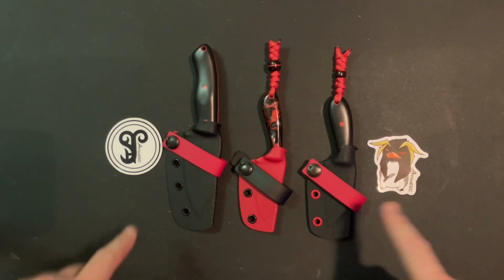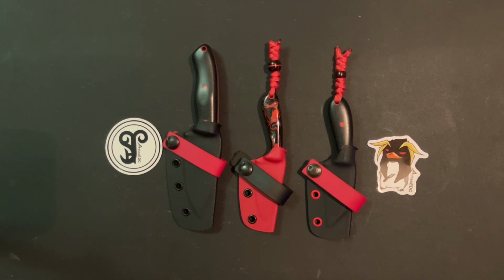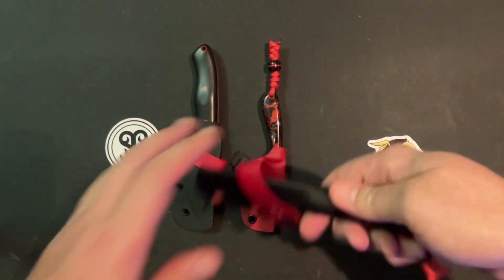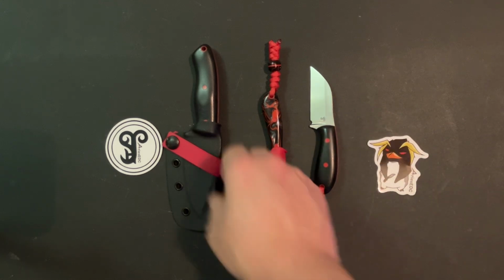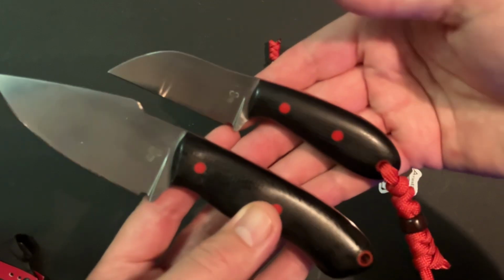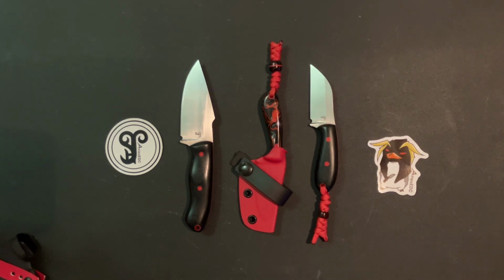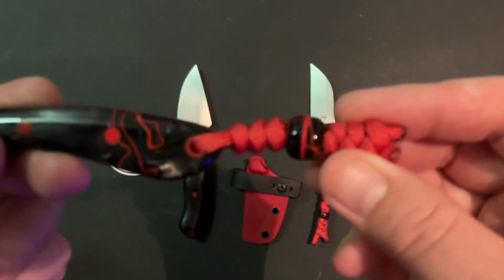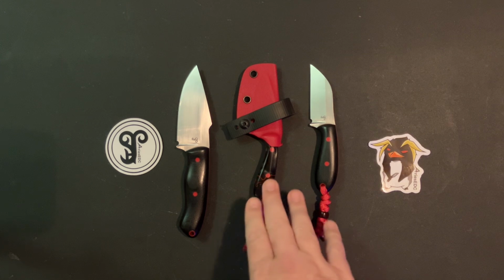Let’s talk AriesEDC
AriesEDC on YouTube